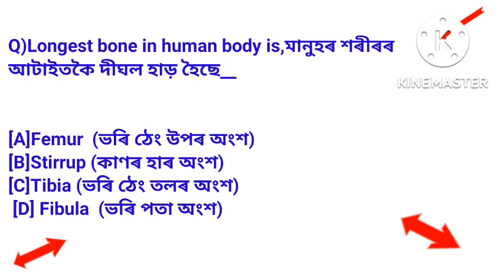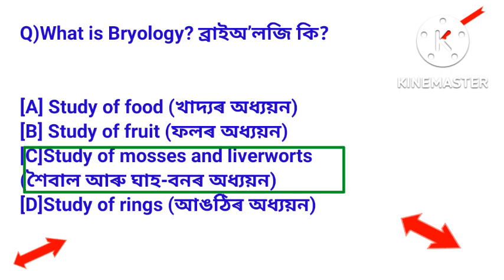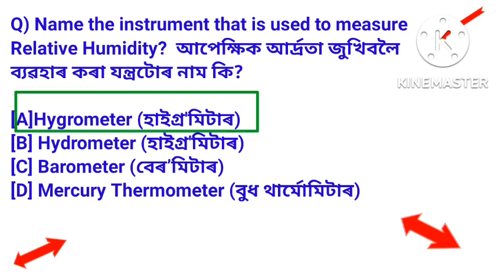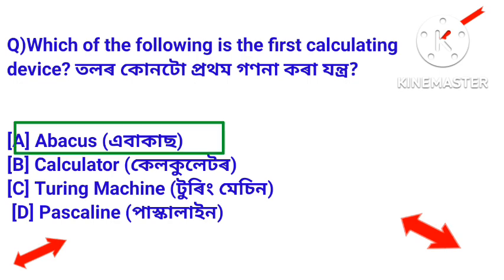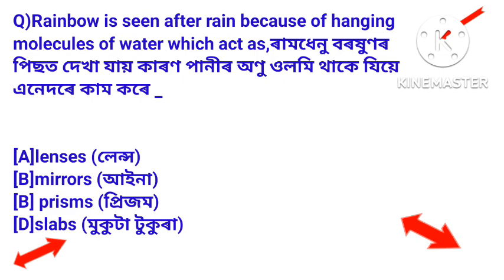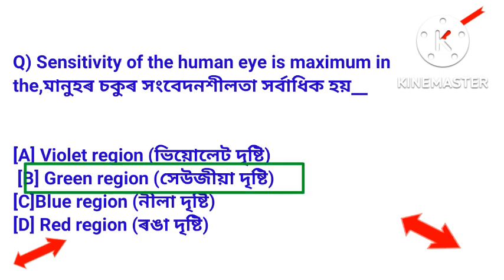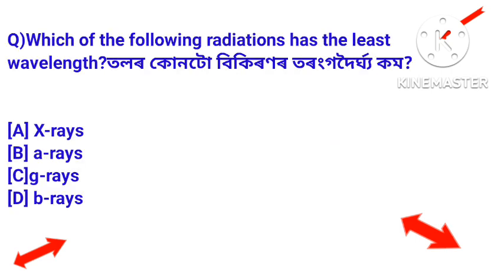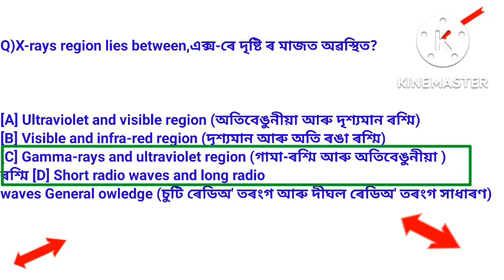GNM ENTRANCE EXAM SYLLABUS, GENERAL SCIENCE MCQ, assamdainikgk k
gnm entrance exam Syllabus, general science MCQ,@assamdainikgk

about video ___
nurshing exam preparation,
gnm nurshing exam questions and answers,
gnm exam questions,
class 10 general science questions,
class 10 general science question paper,
DHS exam,

cover video ___